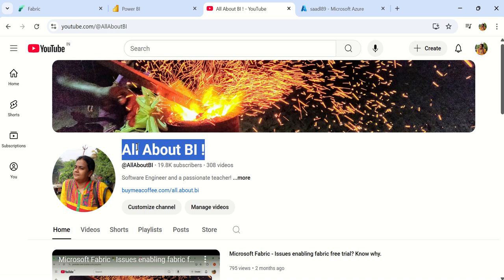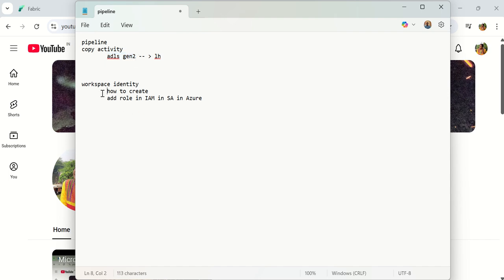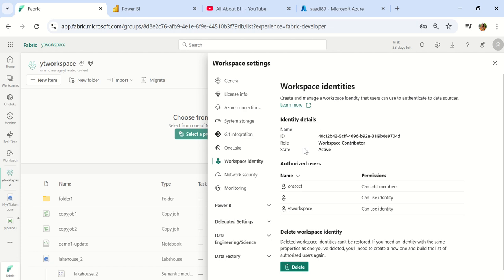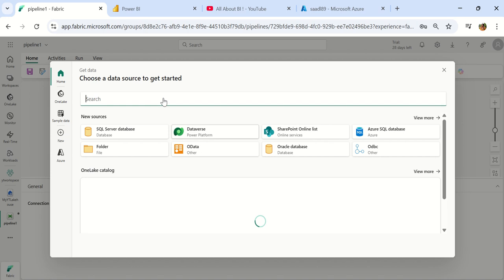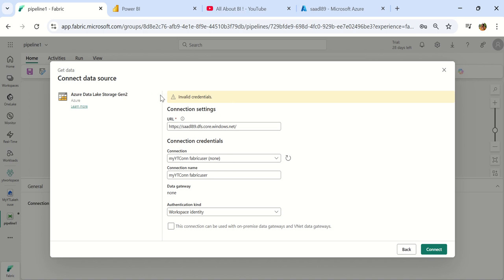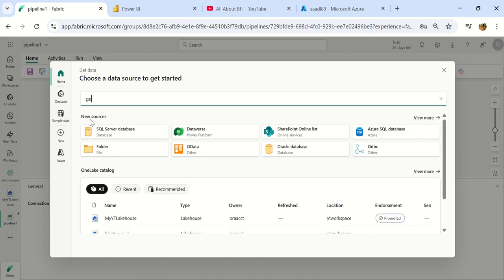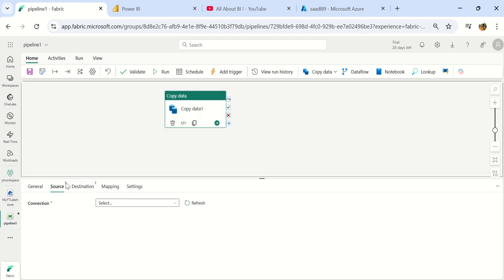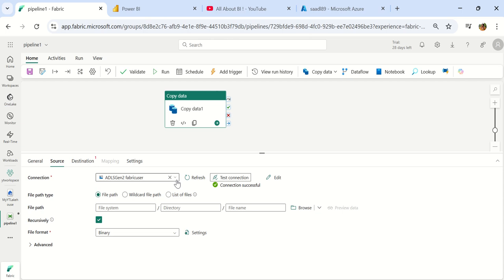Microsoft Fabric - Use Workspace Identity to connect to ADLS gen2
In this quick tutorial, learn how to securely connect your Microsoft Fabric workspace to Azure Data Lake Storage Gen2 (ADLS Gen2) using Workspace Managed Identity. This step-by-step guide walks you through the entire setup—from assigning permissions to testing the connection—ensuring seamless data access across your Fabric pipelines and notebooks.

🔍 What You'll Learn:

What is Workspace Managed Identity in Microsoft Fabric?
How to grant RBAC roles to Fabric on ADLS Gen2?
Configure Connection using managed identity?